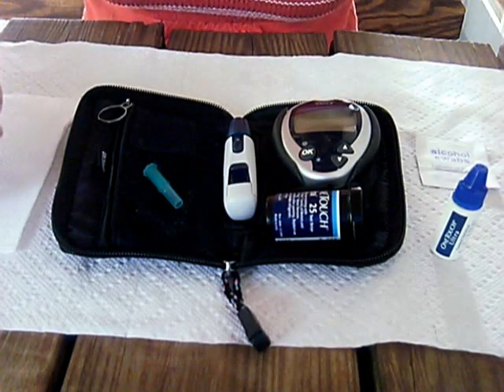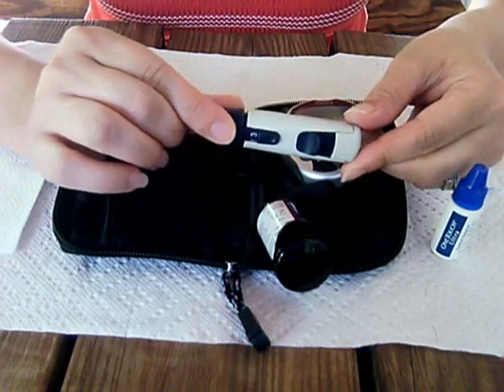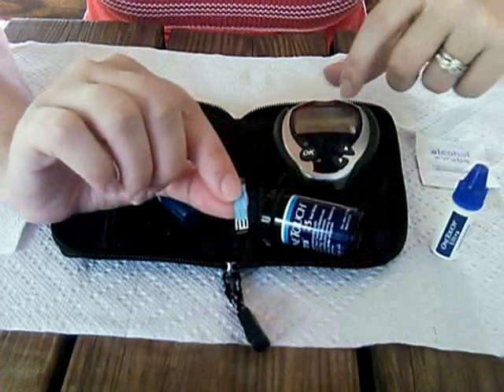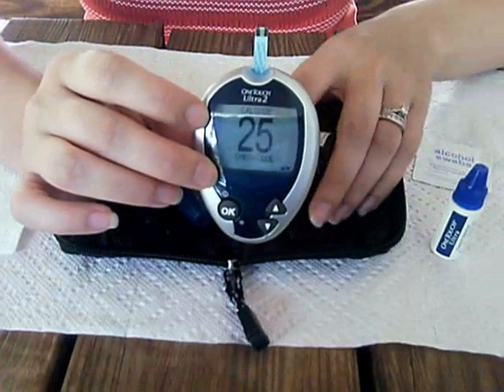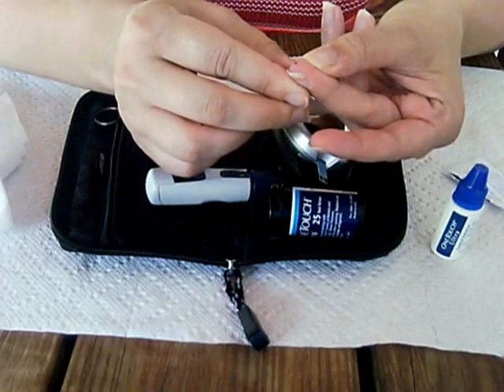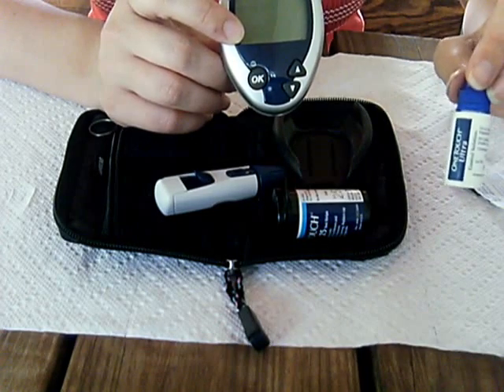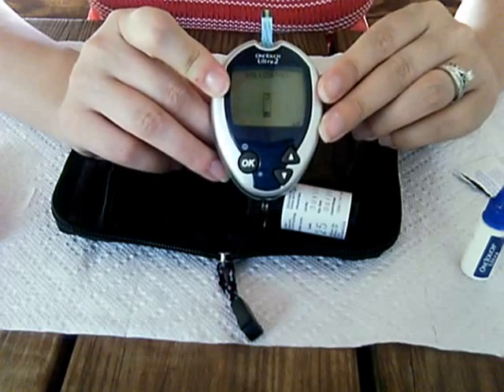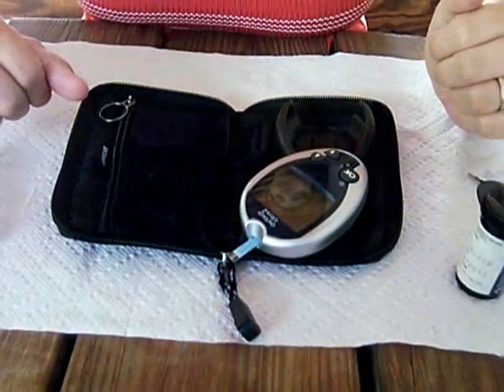How to check a persons blood sugar/ how to calibrate a blood sugar meter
My 3 year old son has type 1 diabetes and attends a daycare.  The daycare needed some instruction about how to check a childs blood sugar numbers and some basic information about caring for a child with type 1 diabetes so I made a power point and added this video.  I hope this helps the instructors and whom ever else may need some guidence.  I would also like to add that not all meters require calibrating.